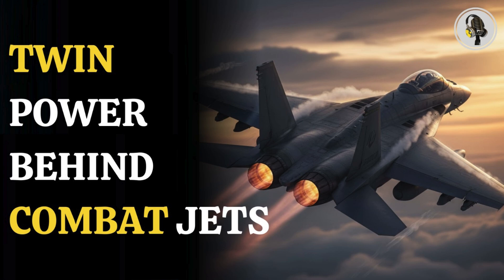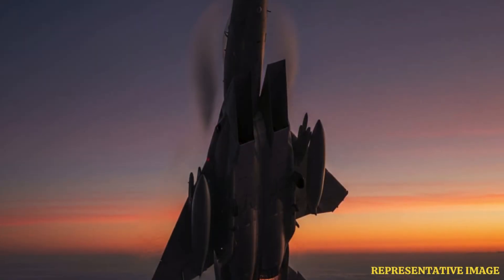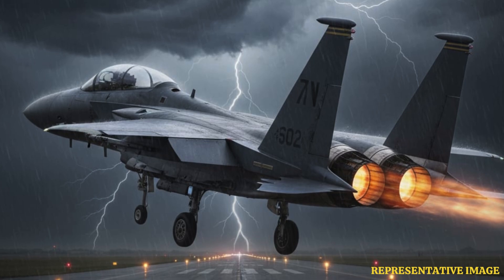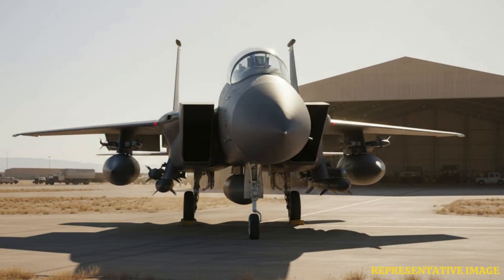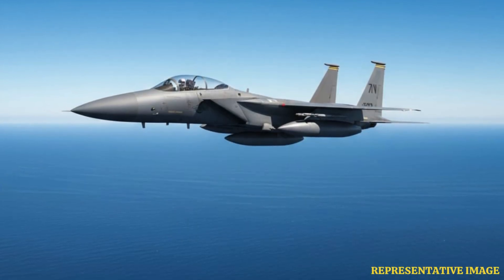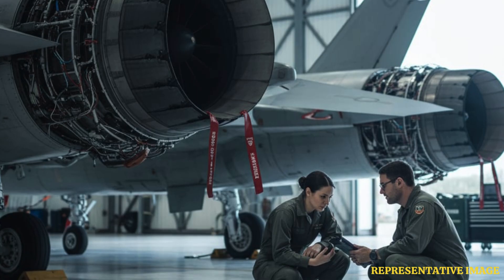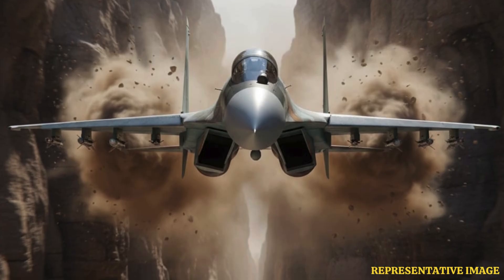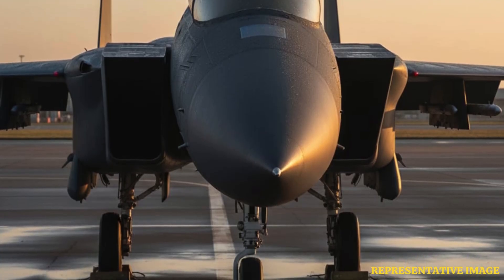Why Fighter Jets Use Two Engines Instead of One | WION Podcast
Twin-engine fighter jets play a crucial role in modern air warfare, offering far greater thrust, acceleration and mission endurance compared to single-engine designs. With more power and fuel capacity, they can carry heavier weapon loads, fly longer distances and survive engine failures mid-flight—giving pilots a critical safety margin in combat. But this power comes with tradeoffs such as higher fuel consumption, added weight and greater maintenance demands. From the F-15 to the Su-27 and new 6th-gen jets, twin-engine platforms remain central to global airpower strategy.